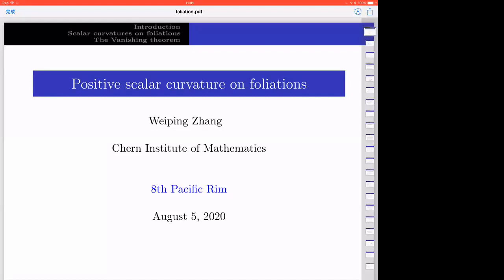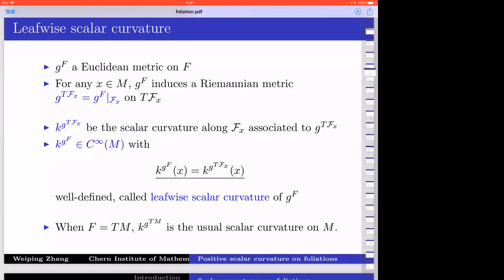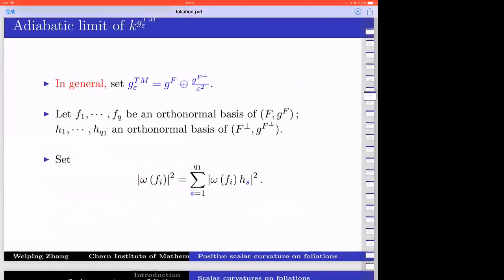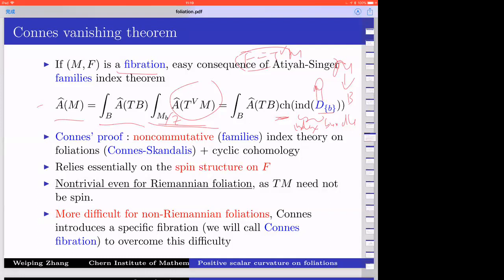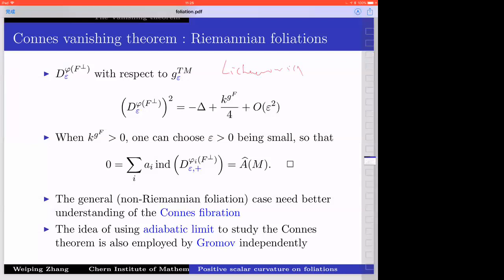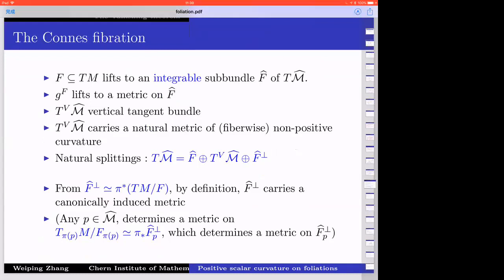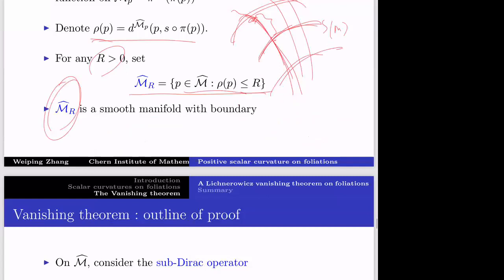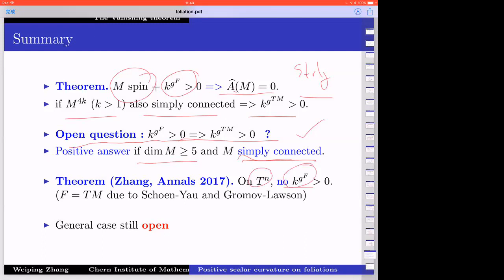8th PRCM: Weiping Zhang, Positive scalar curvature on foliations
Abstract: A famous theorem of Lichnerowicz states that if a closed spin manifold carries a Riemannian metric of positive scalar curvature, then the $\widehat{A}$-genus of the manifold vanishes. We will describe various generalizations of this result, as well as some other classical results concerning positive scalar curvature,  to the case of foliations. A typical example is Connes' theorem which states that if the $\widehat{A}$-genus of a compact foliated manifold with spin leaves does not vanish, then there is no metric with positive scalar curvature along the leaves.